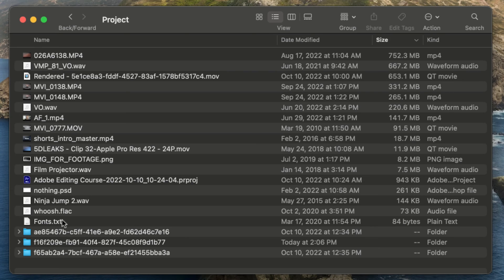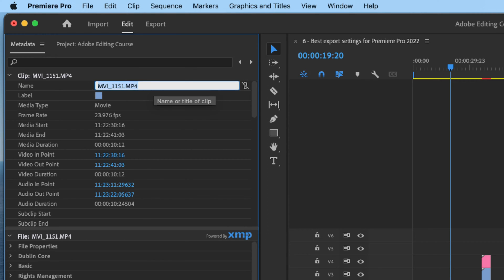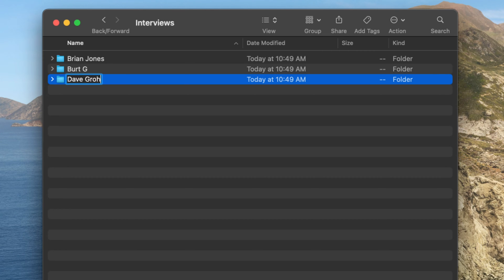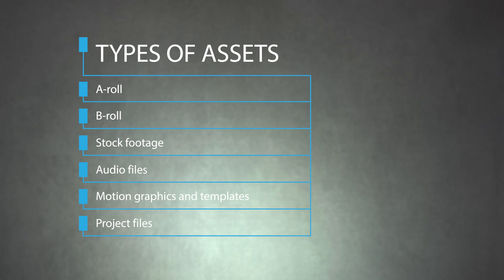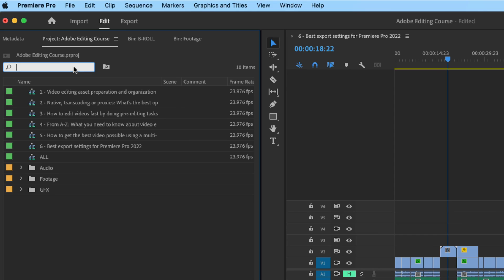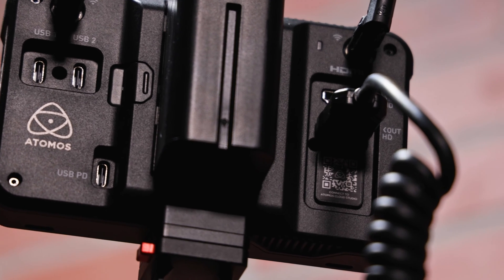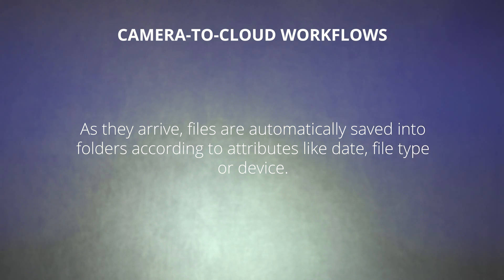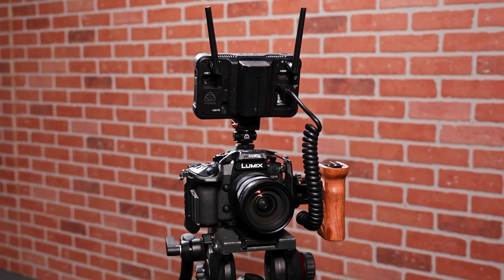Video editing asset preparation and organization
Are you struggling to figure out how to keep up with your video projects? This video is for you. Join us as we discuss why asset acquisition and organization are the only way to work. We'll talk about why having metadata attached to your footage and assets will lead to a faster edit. Finally, we'll discuss how new workflows allow you to shoot camera to cloud. This allows production to start editing during a shoot.

00:00 - Intro
00:57 - Acquisition and asset preparation
01:45 - Organization and file structure
03:17 - Types of assets
04:43 - Stock Footage
05:37 - Camera-to-cloud workflows
06:47 - Why and how to add good metadata
08:03 - Prepared for the edit